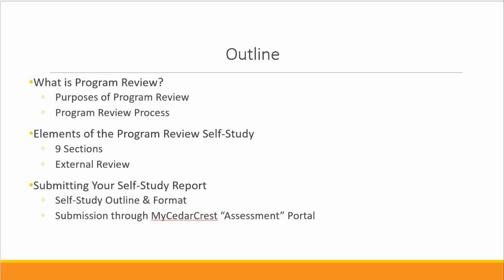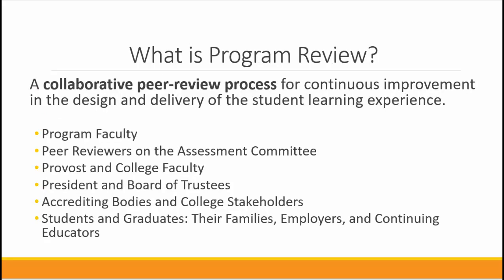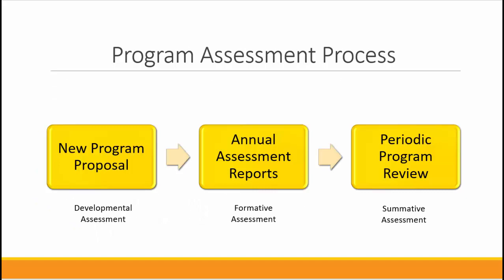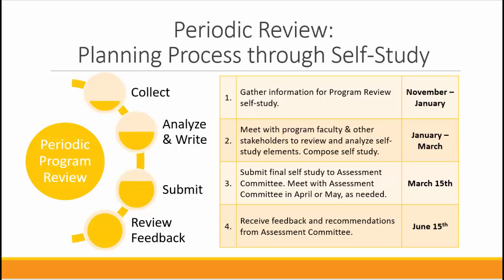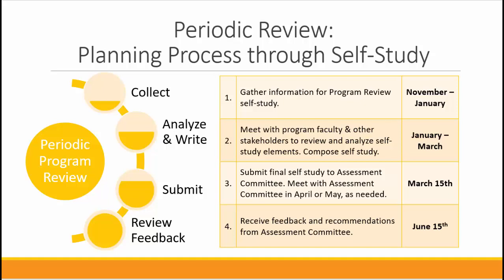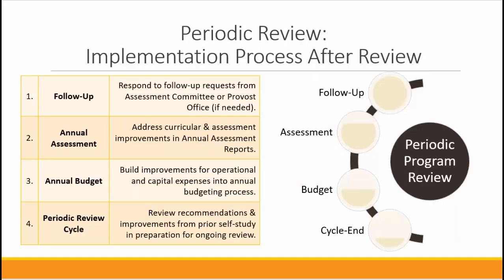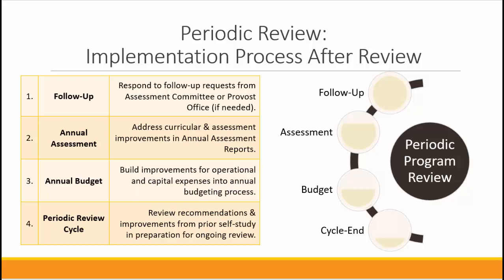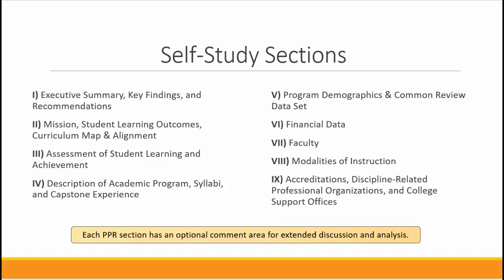PPR for Acad. Programs Orientation (Video 1 of 4)